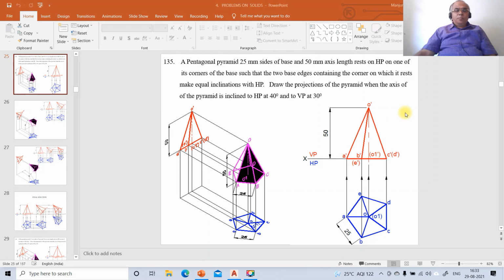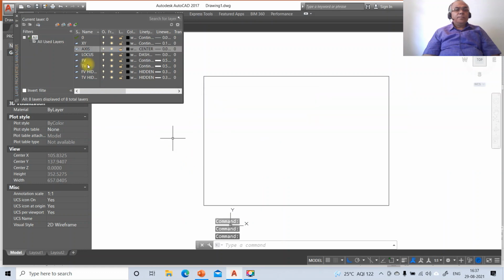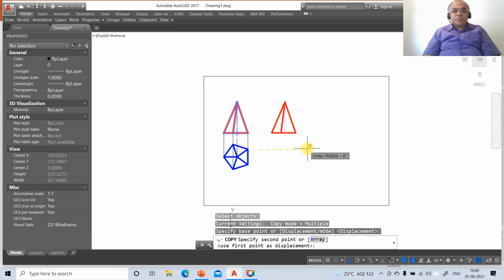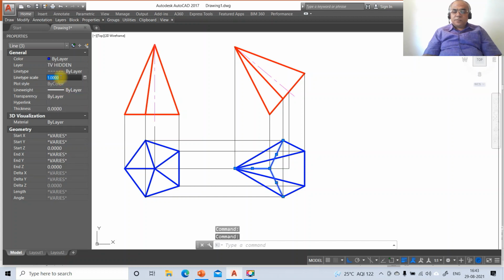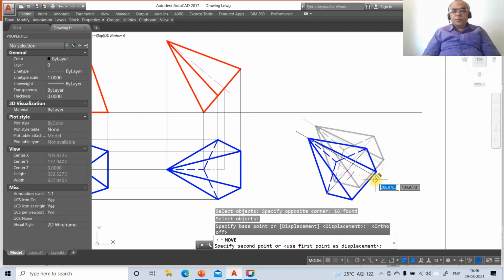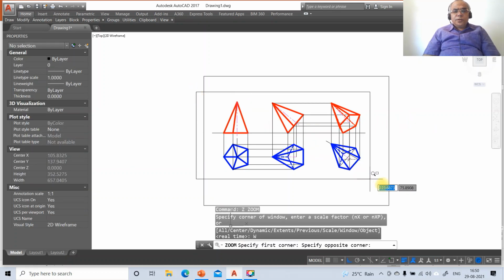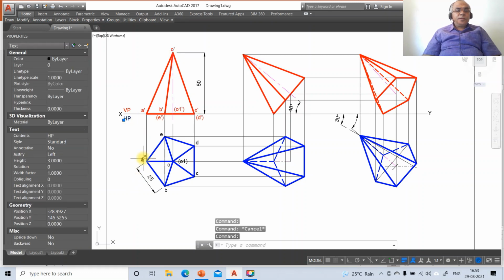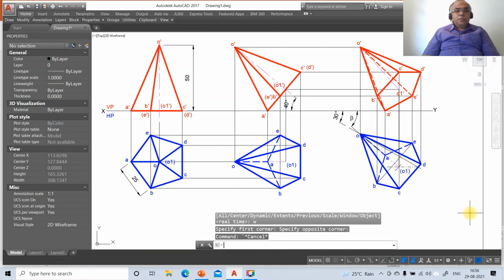P 135 SOL CAD